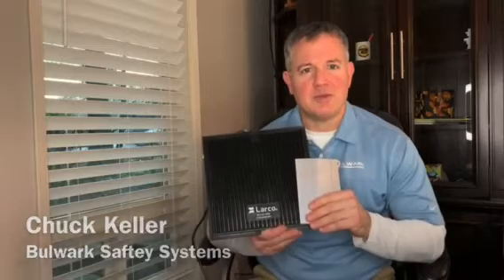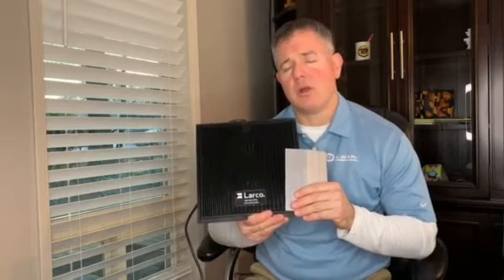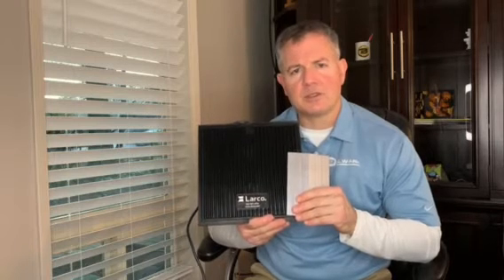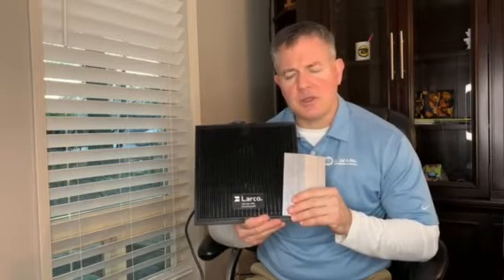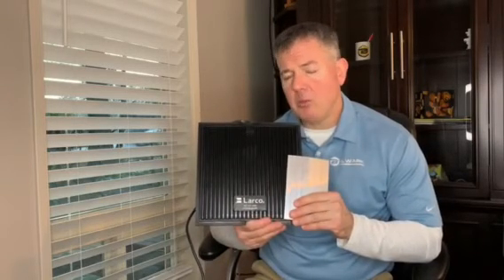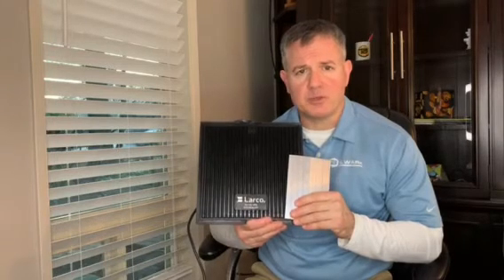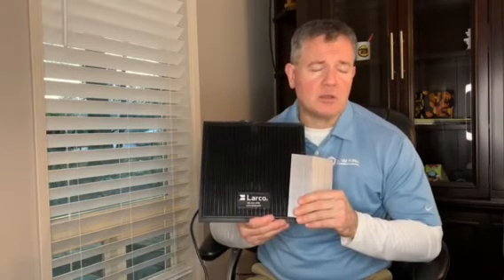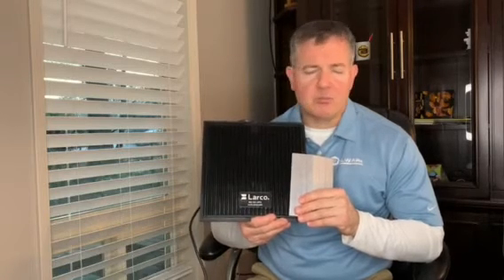Larco- Safety Mat 2 Minute Video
Larco Safety Mats Product Introduction